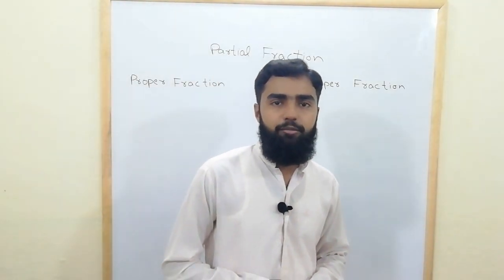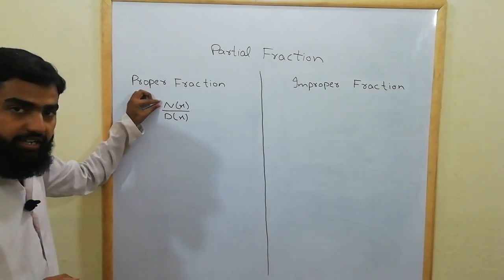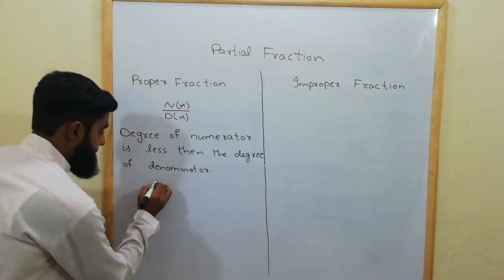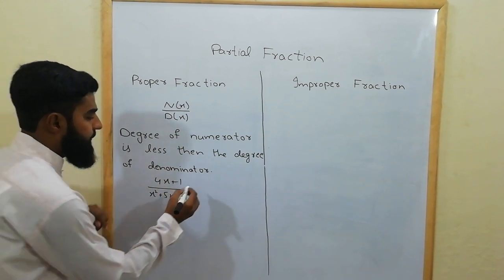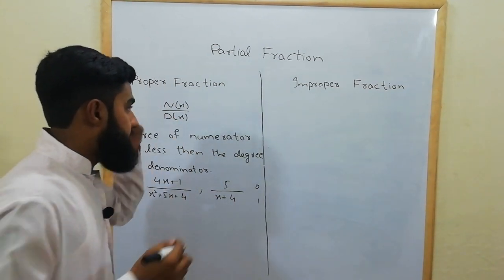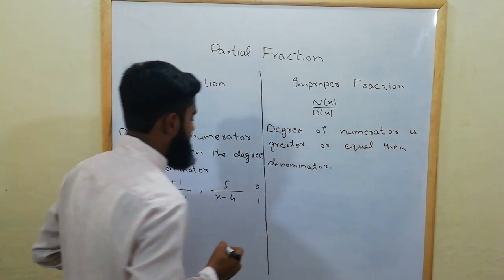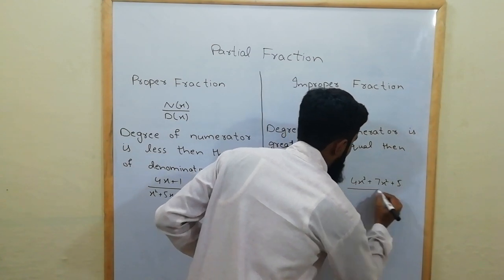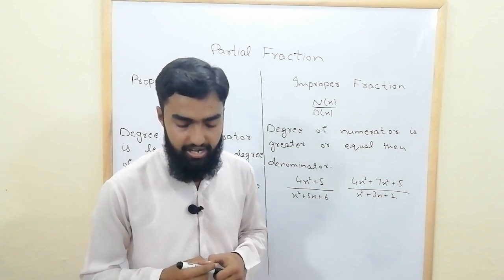What Is Proper_Fraction And Improper_Fraction By Al Syed Institute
This video is about: Recognize proper and improper fractions.
Explaining about different types of fractions. the different types of fractions are proper fraction ( numerator less than denominator), improper fractions( numerator more than denominator)